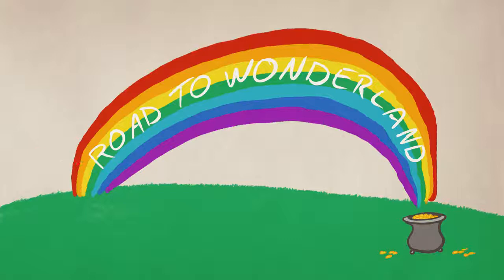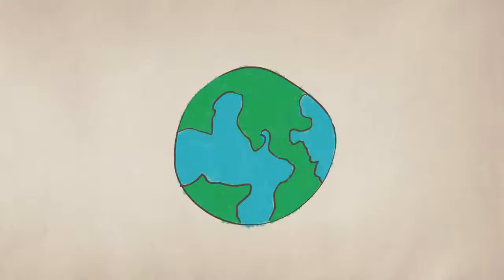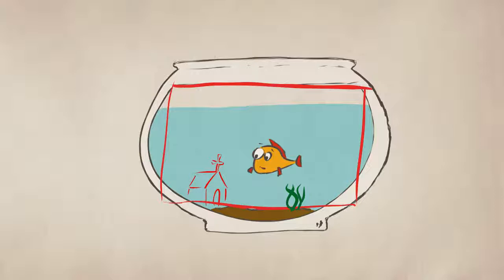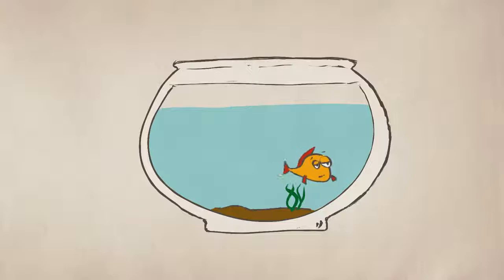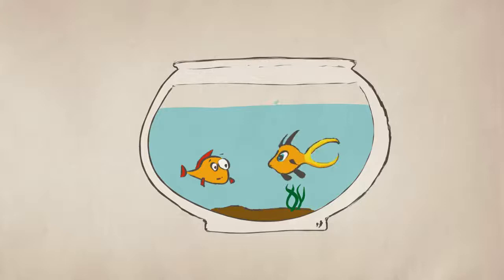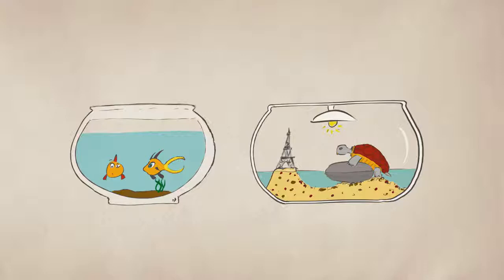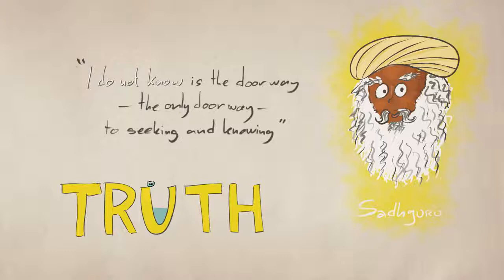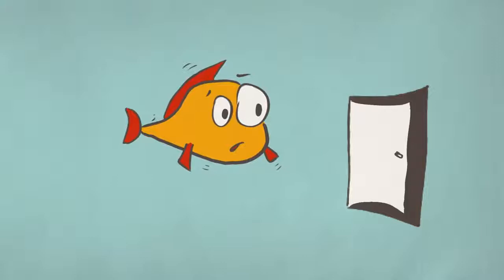Karel's Road to Wonderland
A thoughtful, storytelling style voiceover by Jonathan Lockwood for Karel's Road to Wonderland. To hire him or hear his voice demos go